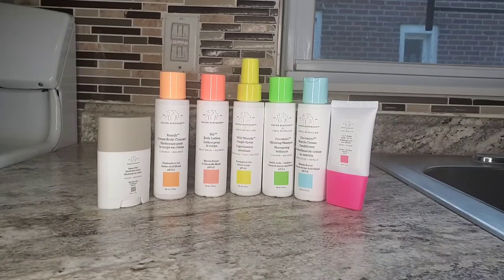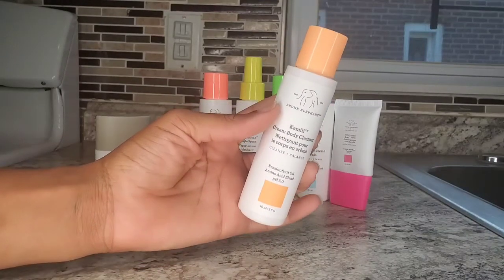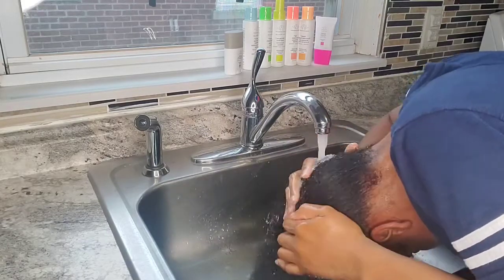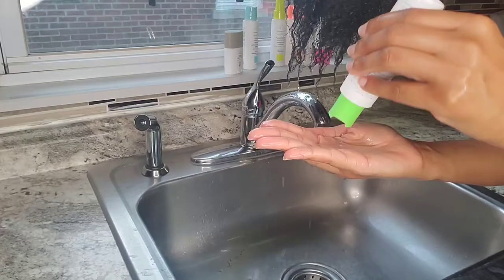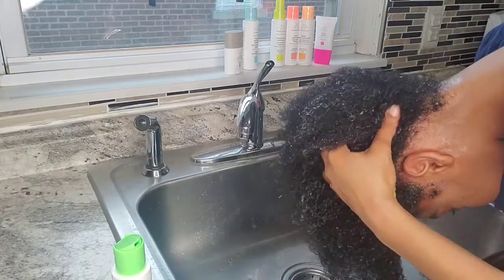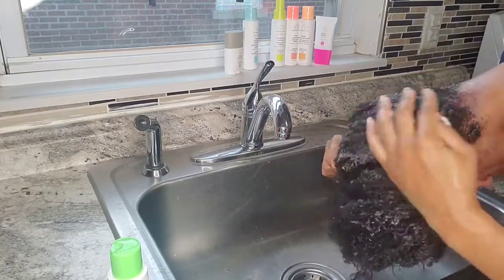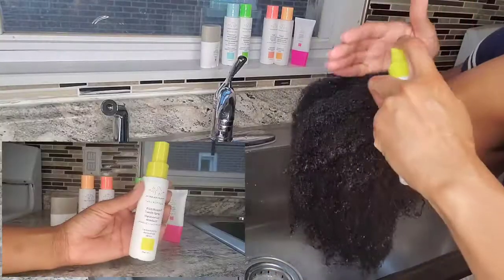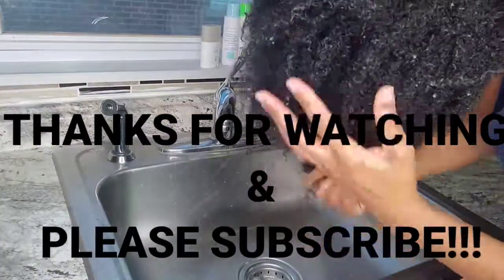DRUNK ELEPHANT HAIR CARE AND BODY CARE REVIEW AND DEMO ON KINKY | BLACK HAIR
In today's video I reviewed DRUNK ELEPHANT entire hair care and body care line. I also did a demo on my kinky hair, watch to see how these products from drunk elephant  performed on my ethnic hair.